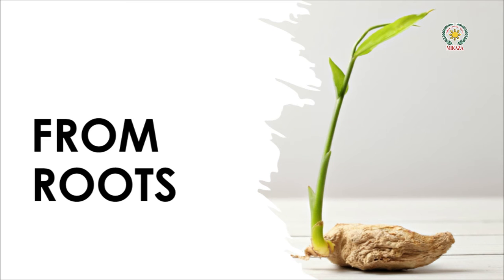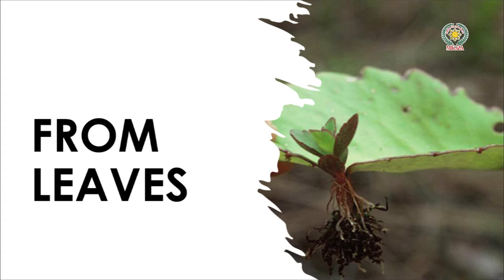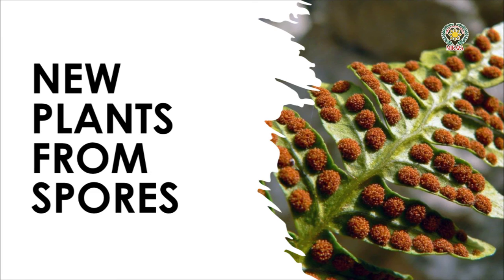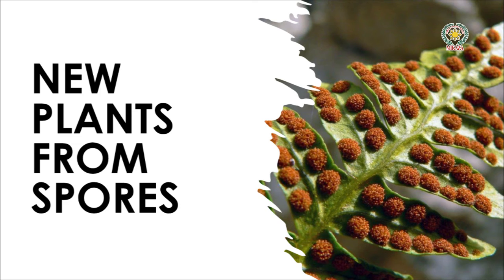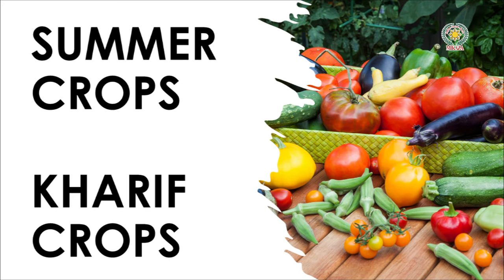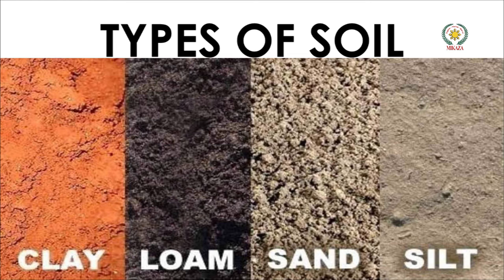Growing Plants For Food | Inspiring Science 5 | MIKAZA Phil Pak School Khairpur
In this video, we will cover the remaining part of Chapter 1: Growing Plants for Food from Inspiring Science 5
Are you ready to experience the most innovative way of learning Science? Watch the whole video and learn in MIKAZA way.